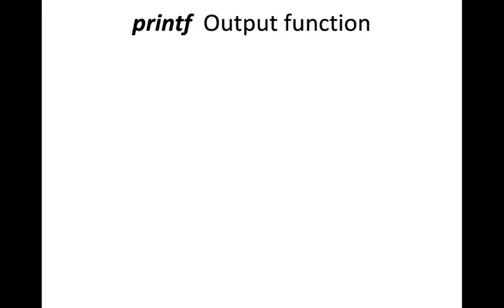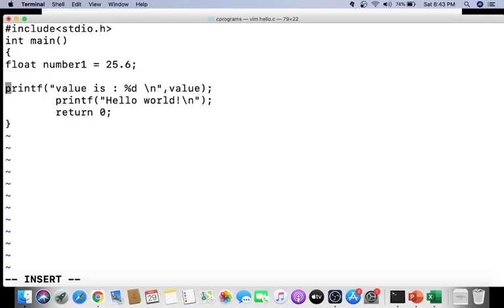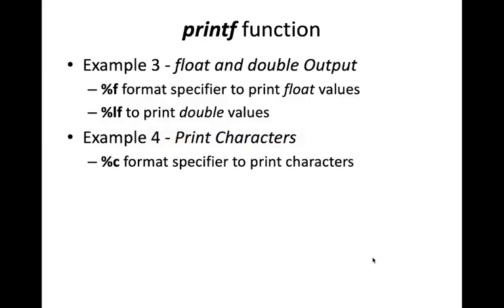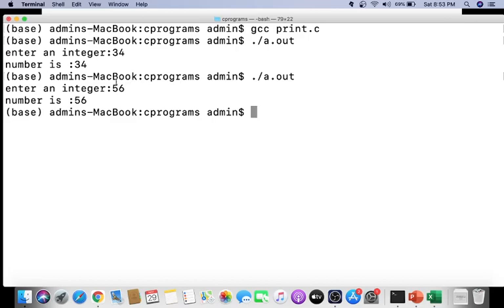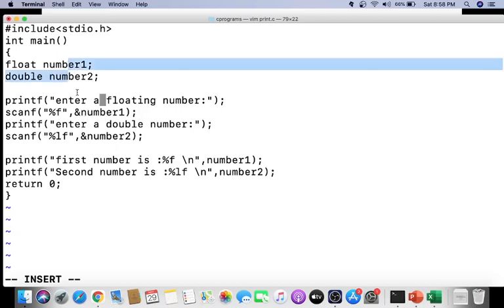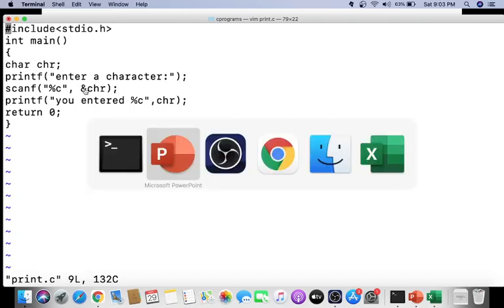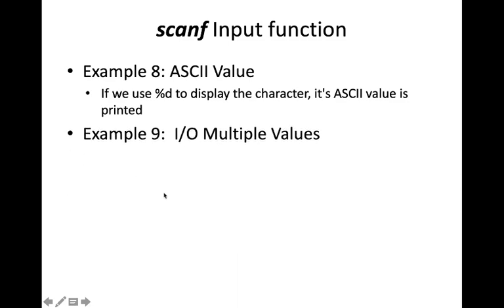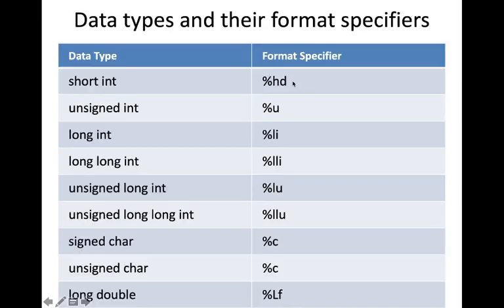PROGRAMMING IN C – 15 (Console IO Operations, printf and scanf)